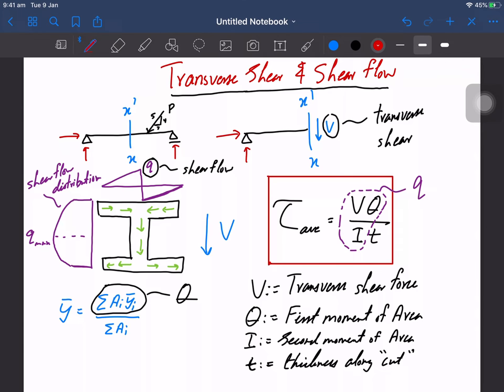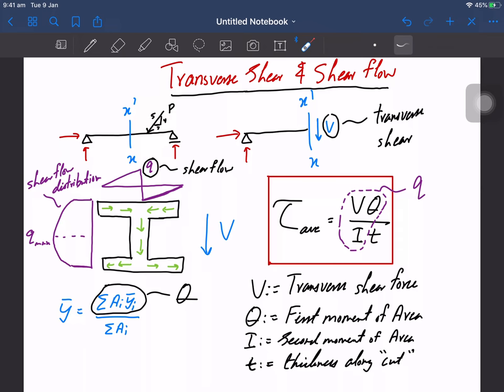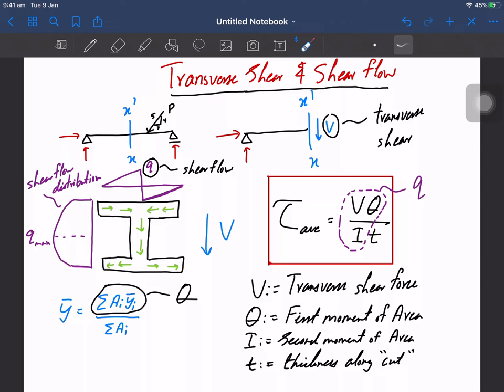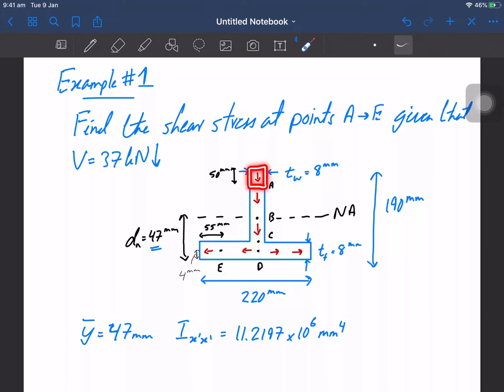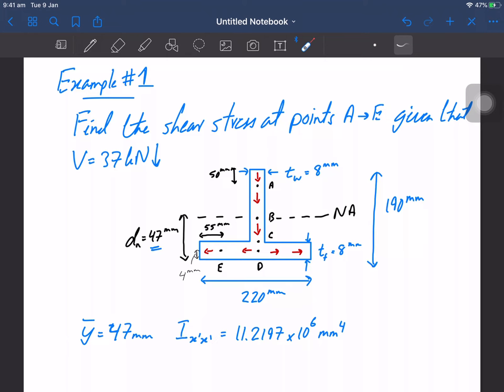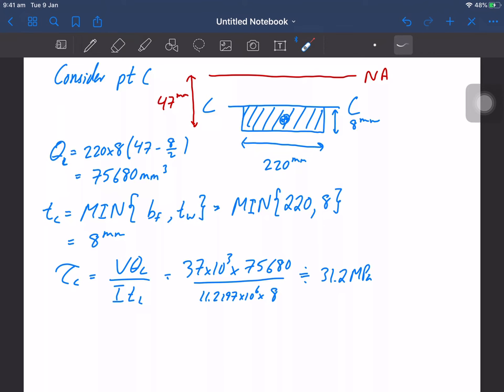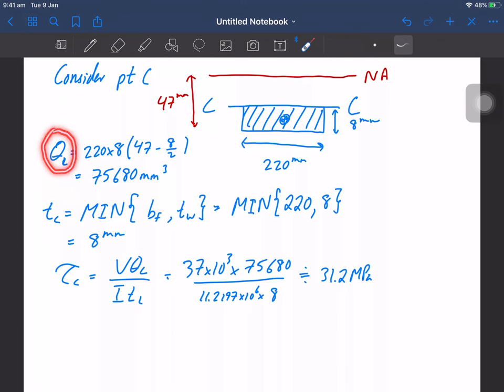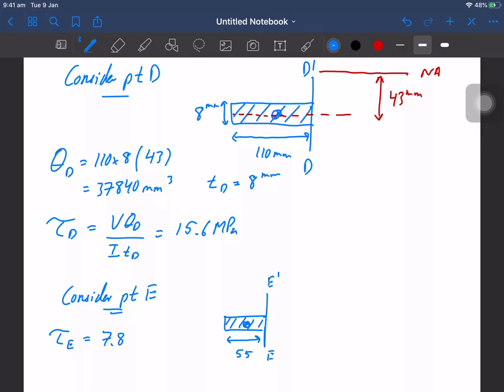Transverse Shear Stress & Shear Flow in Beams